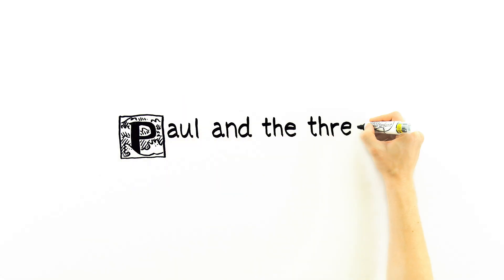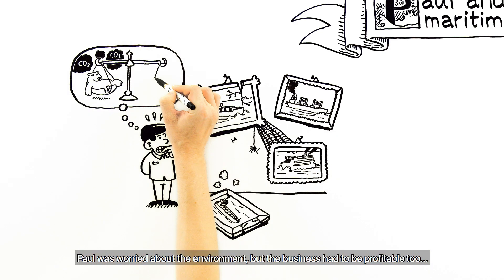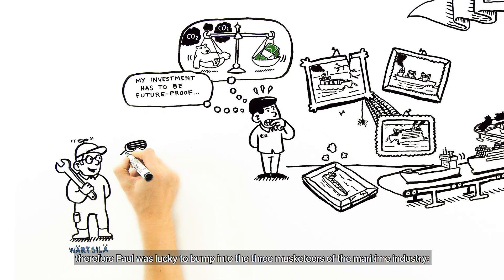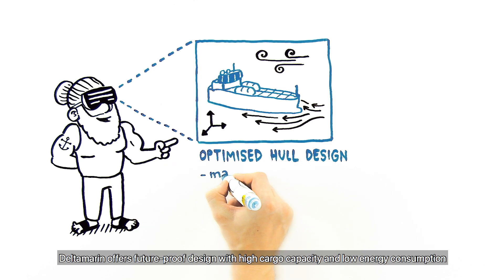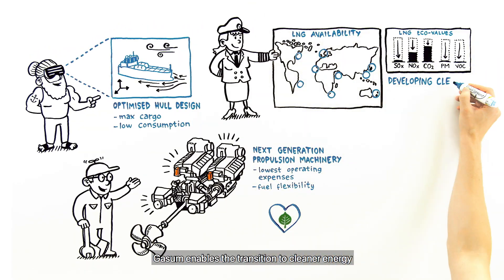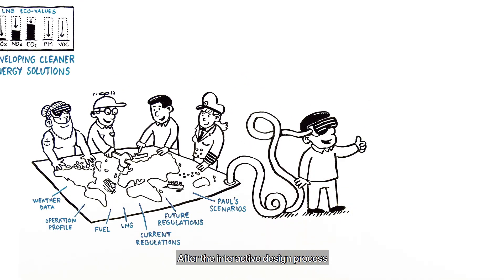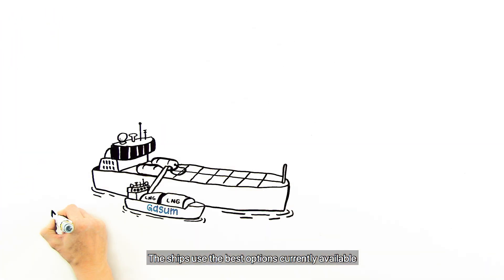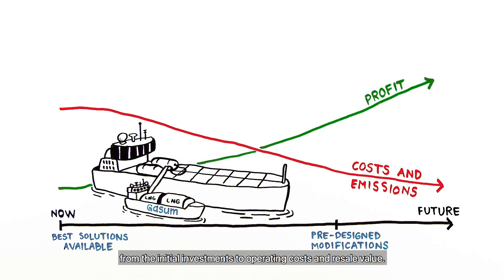Future-proof ship design with Paul and the three maritime musketeers: Deltamarin - Gasum - Wärtsilä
Deltamarin, Wärtsilä and Gasum show how they can help ship owners create future-proof ships. where you can see examples of ship performance in pre-set standard routes and simulate effects on consumption and environment in real maritime operations.
One for future-proof design – all for cleaner shipping!

Video: Tussitaikurit Oy / Marker Wizards Ltd.